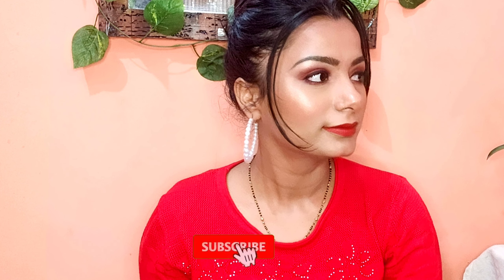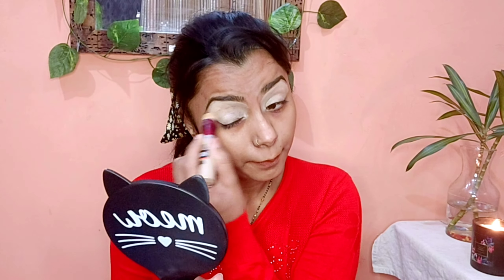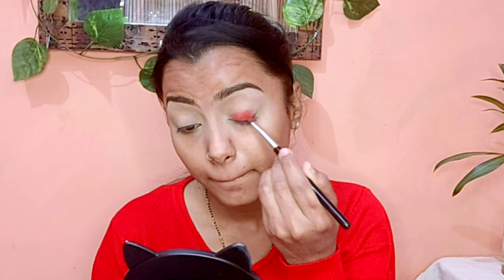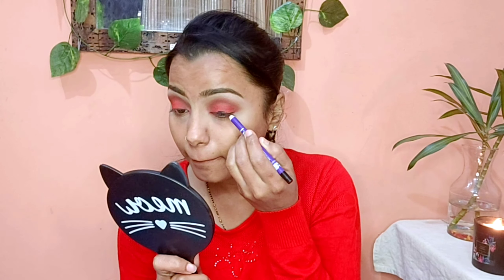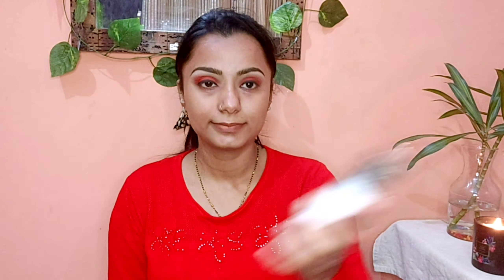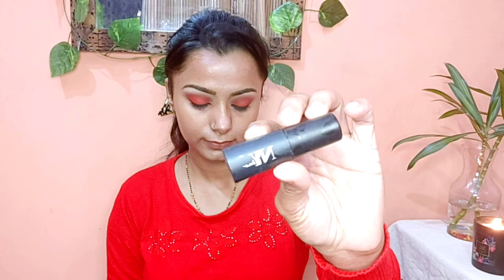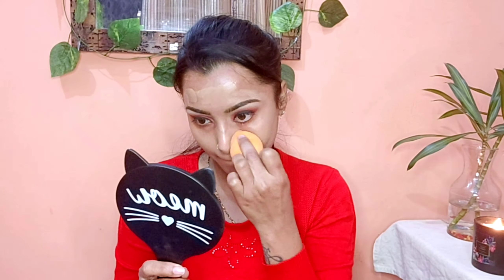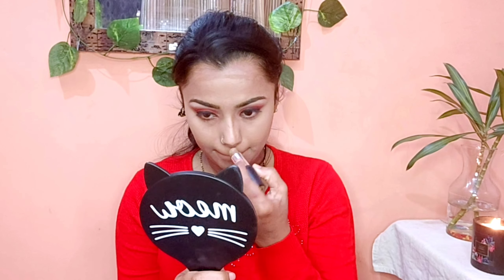Christmas Makeup Look 2020 | Step By Step | Red Smokey Eyes | Aarti kinger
Hey guys

Maybelline New York Instant Age Rewind Eraser Dark Circles Treatment Concealer - Medium

Maybelline New York Super Stay Full Coverage Foundation - Sun Beige 310 (30 ml)

Wet n Wild Megaslicks Lip Gloss - Coral Action (Peach) (5.4 g)

Purplle Ultra HD Matte Mini Liquid Lipstick, Red - My First Karaoke Night 13 (1.6 ml)

 Swiss Beauty Pearl Illuminator Makeup Base - 02 Silver Pink on Nykaa

Swiss Beauty Ultra Glow Highlight And Bronzer Palette - 1 on Nykaa

SUGAR Cosmetics Contour De Force Face Palette - 02 Vivid Victory

Swiss Beauty Liquid Concealer - 01 Warm Sand On Nykaa

DUcare Makeup Brush Set Kabuki Professional Makeup Brushes, Mint G...

Purplle Concealer Palette, Covert Operation Guardian - City Agent 1 (12 g)

SUGAR Cosmetics Smudge Me Not Liquid Lipstick - 01 Brazen Raisin (Burgundy)

Darling Isabella Liquid Concealer, For Wheatish - Dusky Skin, Queenly Timeless Elegance - Warm Gold Supreme 6 (3 ml)